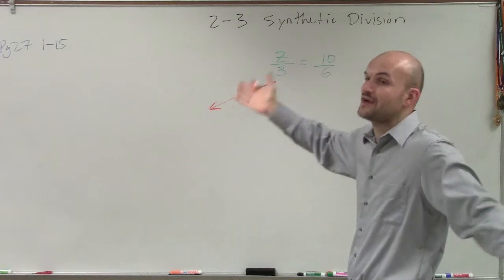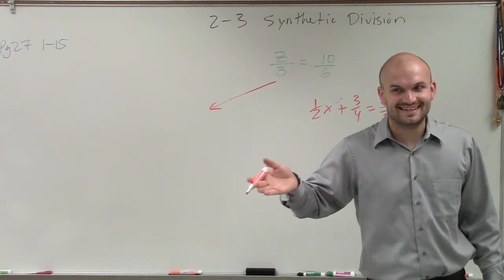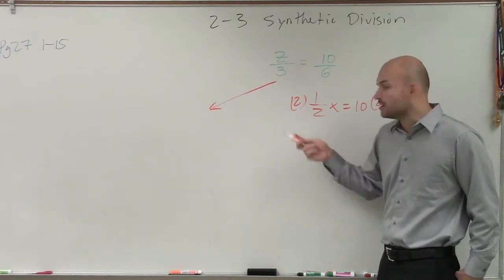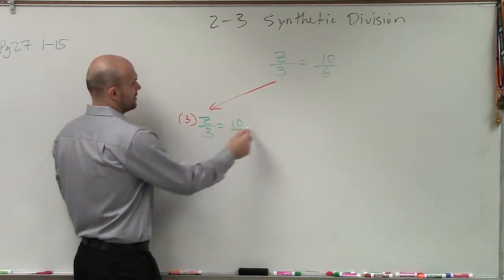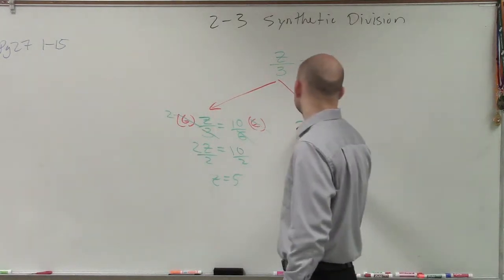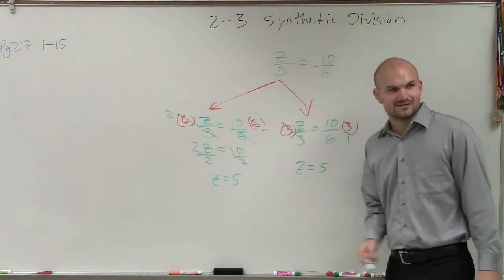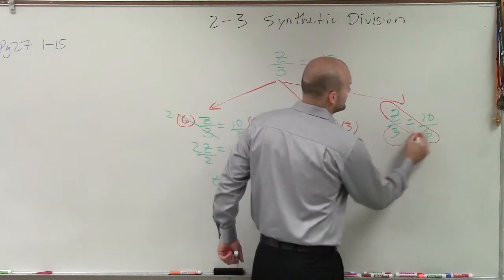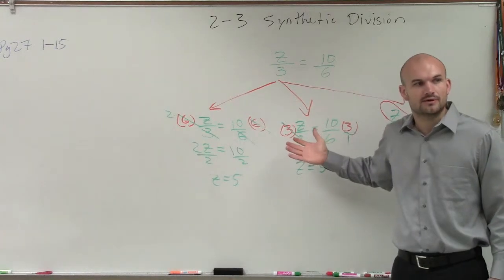Learn how to solve a proportion in three different ways z/3 = 10/6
👉 Learn how to solve proportions. Two ratios are said to be proportional when the two ratios are equal. Thus, proportion problems are problems involving the equality of two ratios. When given a proportion problem with an unknown, we usually cross-multiply the two ratios and then solve for the unknown using the applicable operations.